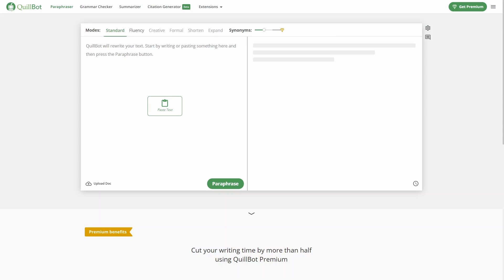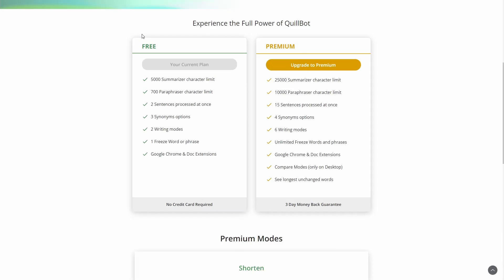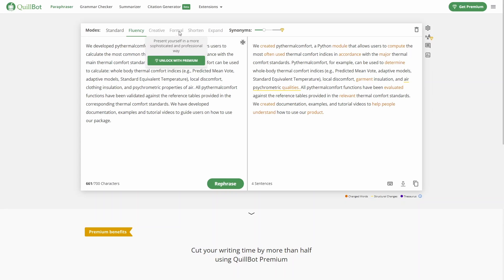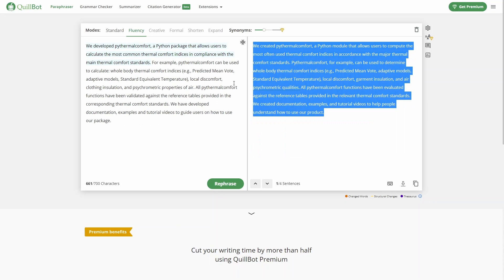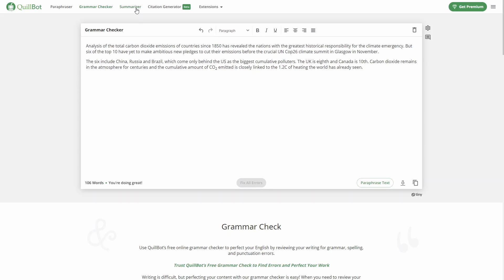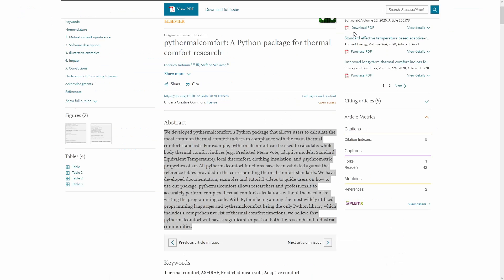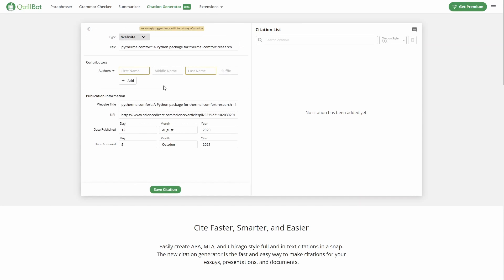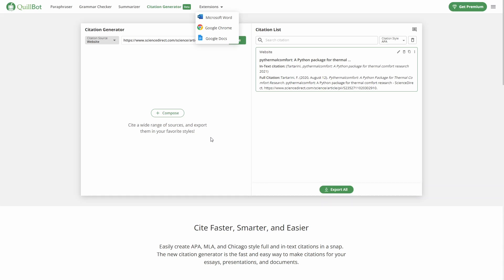Quillbot: Your Go-To Writing Assistant for Paraphrasing, Summarizing, and More!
In this video, I'll introduce you to Quillbot, a powerful writing assistant that can help you paraphrase, summarize, and enhance your writing. If you're a student, blogger, content creator, or writer, you know the struggle of finding the right words and expressing your ideas clearly. Quillbot is a free online tool that uses advanced AI algorithms to suggest alternative words, phrases, and sentence structures that can improve your writing style and accuracy. In this tutorial, I'll show you how to use Quillbot to paraphrase and reword sentences, summarize long texts, and enhance your vocabulary. I'll also highlight the benefits of using Quillbot for writing essays, reports, articles, or even emails. Whether you're a native English speaker or a non-native one, Quillbot can help you become a better writer and communicate more effectively. So, join me and discover how Quillbot can transform your writing experience!

🎥 Content of this video:
00:00 - What you will learn